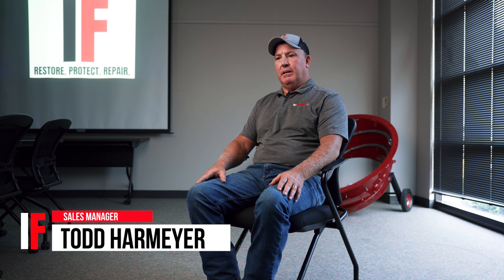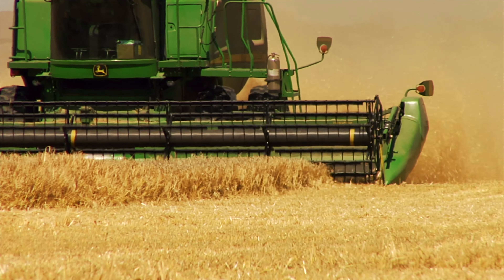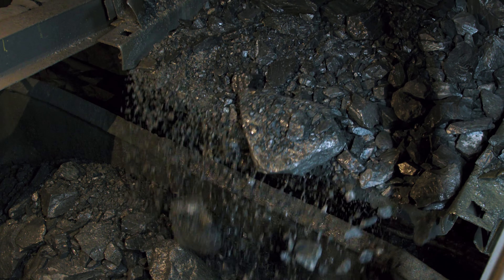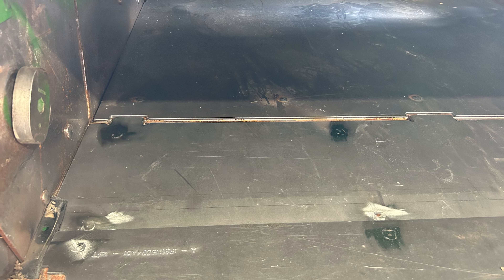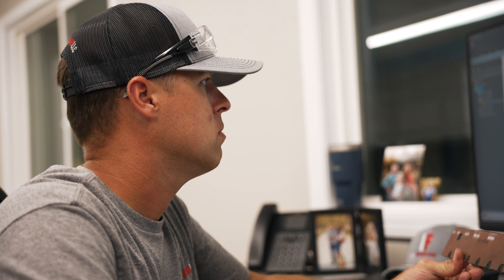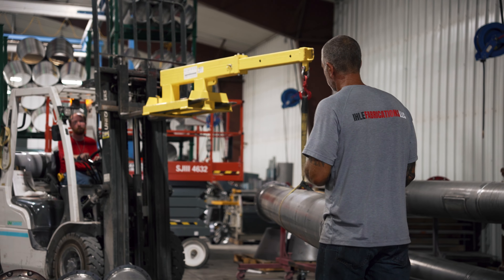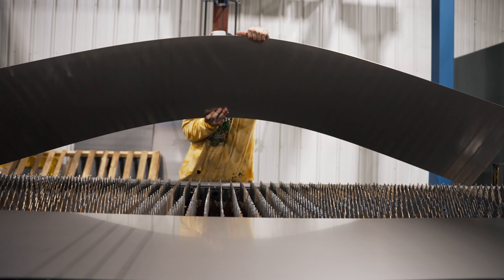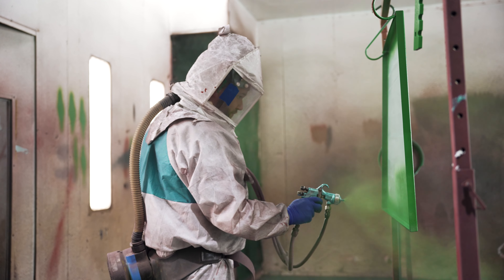Ihle Fabrications Grows Green Line Up of Combine Wear Parts - August 2023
Ihle Fabrications, LLC in Polk City, IA is growing green! Check out our video on our new line up of johndeere aftermarket combine wear parts. We are expanding our inventory daily, so watch for product information.